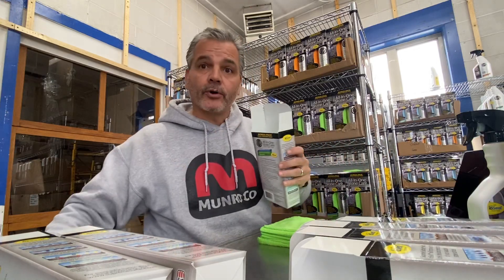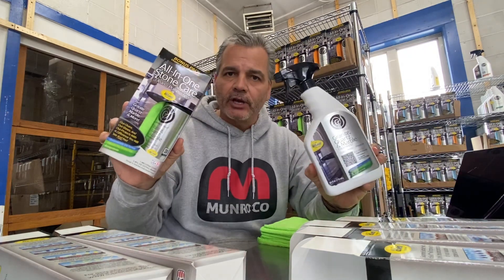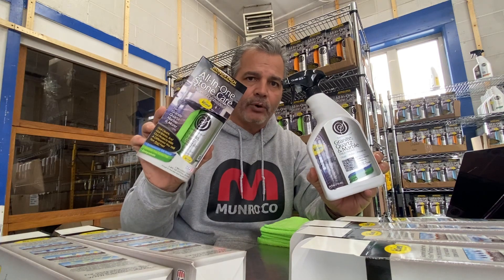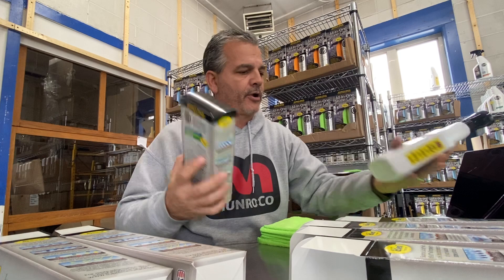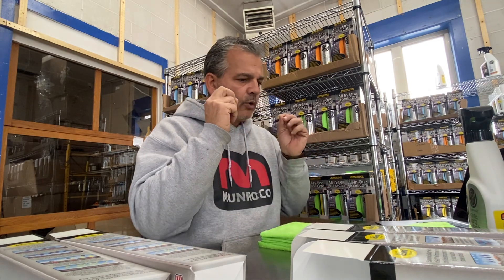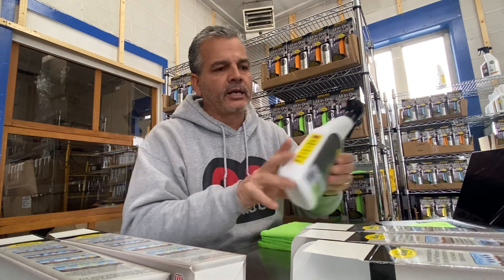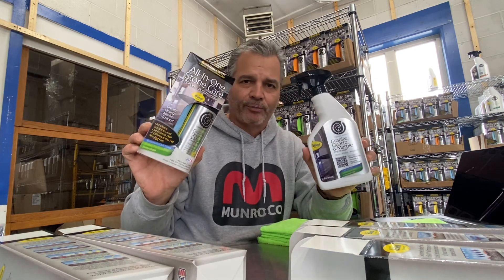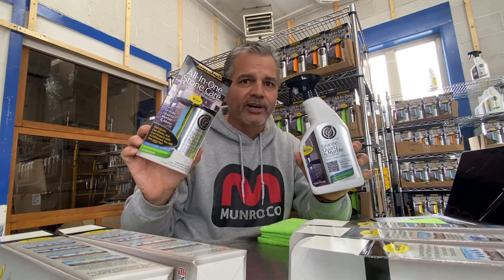Supreme Surface Granite Quartz & Marble Treatment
0:00 Intro Supreme Surface Granite Quartz and Marble Treatment with ioSeal
0:09 All-in-One 8 oz Bonus Pack with Microfiber towel
0:12 Granite Quartz and Marble Treatment 24 fl oz spray
0;24 How to clean, shine, protect, and preserve granite, quartz, composite sinks, and more
0:38 pH-neutral cleaners can't remove mineral deposits: calcium and magnesium
0:43 Mineral deposits are commonly known as  water spots,, water stains, and in soap scum
0:54 How to remove calcium, magnesium, water spots, water stains, and soap-scum
1:20 ioSeal Treatment and how it protects against mineral deposits